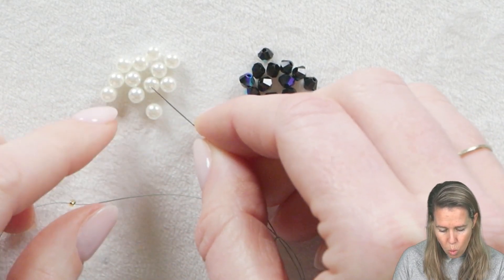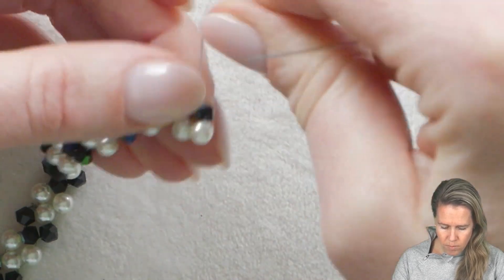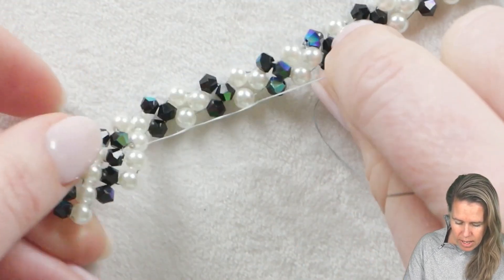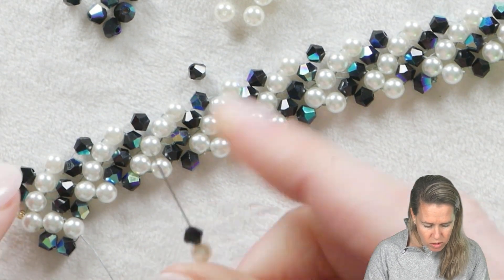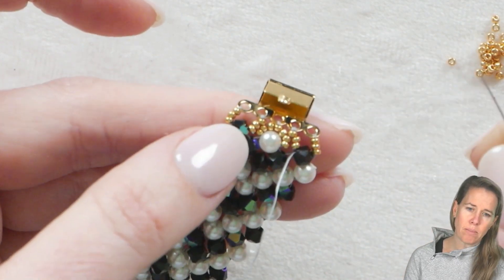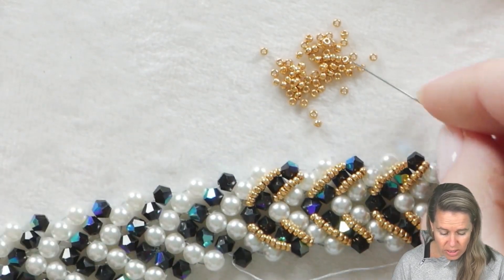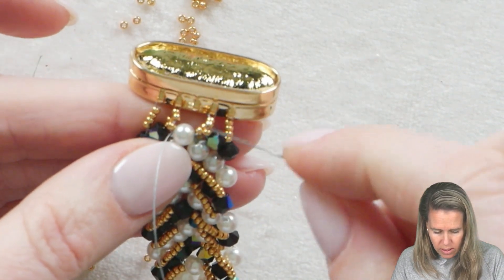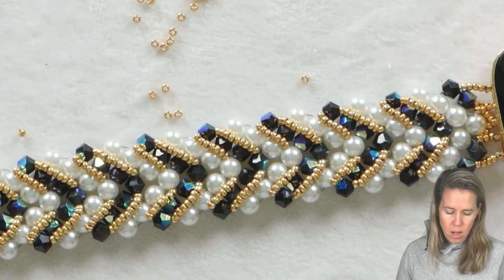Varuna V RAW Bracelet - DIY Jewelry Making Tutorial by PotomacBeads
This cascading chevron design is full of depth and shine. Join Allie and Right Angle Weave this bracelet together with Potomac Pearls and Potomac Crystal Bicones in 4mm, a size 15/0 Miyuki seed bead, and finish with a Potomax Metal customizable clasp.

Learn how to use a Right Angle Weave stitch to design a lovely bracelet in this PotomacBeads tutorial. The Varuna V RAW Bracelet is a delicate bracelet topped off with a beautiful Potomax Crystal clasp that beaders of all skill levels will enjoy making.

1. Put a stop bead onto a length of size 6 DragonThread, leaving a 10 inch tail to attach the clasp to. Pick up 4 beads to start a series of right angle weave boxes and learn how to add on additional rows by following along with Allie in this video.

2. Watch the Varuna V RAW Bracelet tutorial to follow along with Allie as she guides you step-by-step through the beaded bracelet pattern, and embellishes on the top to create a unique design.

3. Pick up three 15/0 seed beads and sew through the clasp. Grab 3 more seed beads and bring the needle through the last Potomac pearl in the project. Reinforce. Sew down into the project, tighten up some of the right angle weave units. Tie the thread off. Glue a crystal into the Potomax push clasp.

This Varuna V Bracelet is a lovely pearl and crystal based design that helps to teach the right angle weave technique while incorporating a patterned design.  Embellish on top of this multirow right angle weave design to create a statement piece of jewelry.

The designer's suggested colors & materials:
•Potomac Pearls - Cream 4mm
•Potomac Crystal Bicone Beads - Jet AB 4mm
•Miyuki Seed Beads - Duracoat Galvanized Yellow Gold 15/0
•Potomax Infinite Long Oval Clasp 5-Loop
•Potomac Crystal Long Ovals - Jet 9x27mm

00:00 – Intro: Introduction to the Varuna V RAW Bracelet project.
00:30 – Step 1: Starting the right angle weave with a stop bead.
03:33 – Step 2: Creating the first series of right angle weave boxes.
08:11 – Step 3: Adding additional rows to the weave.
11:29 – Step 4: Embellishing the top of the bracelet.
14:18 – Step 5: Attaching the clasp to the bracelet.
16:53 – Step 6: Final adjustments and finishing touches.
19:54 – Step 7: Overview of the completed project and additional tips.
22:50 – Outro: Final thoughts and encouragement to try the project.